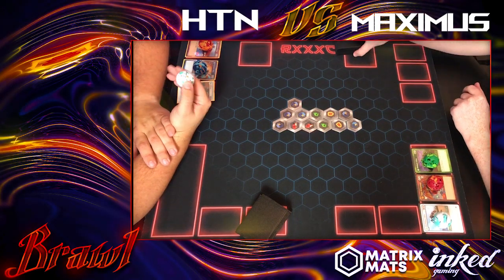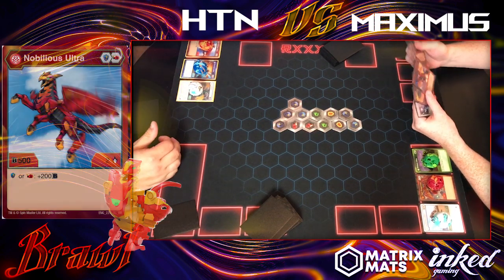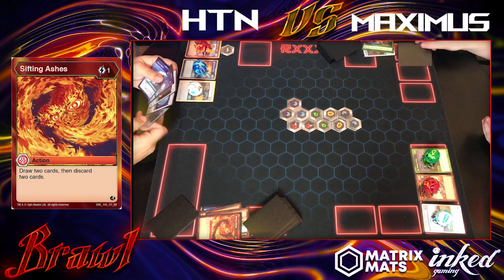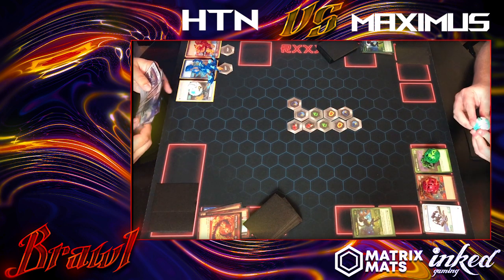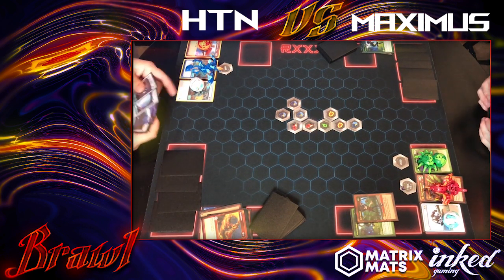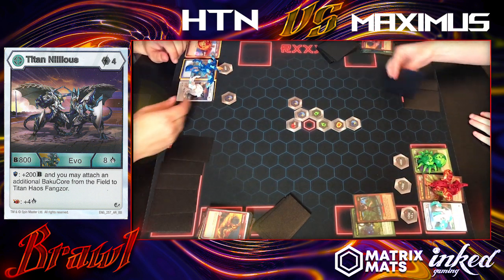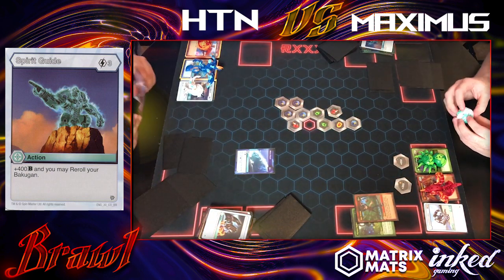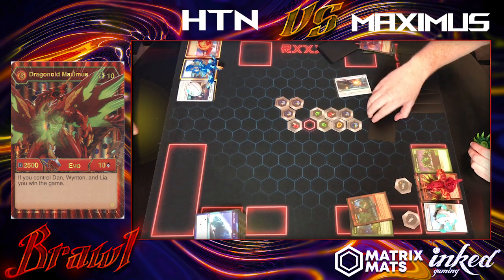Best of Three: HTN vs Maximus Drago - Game One